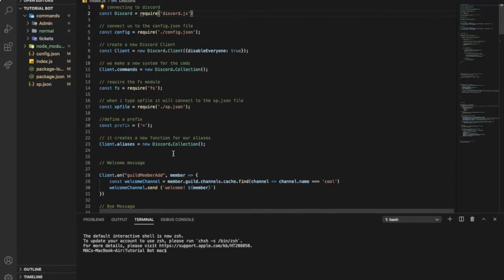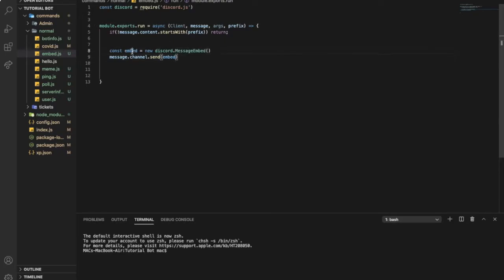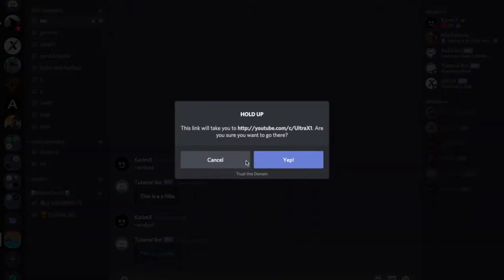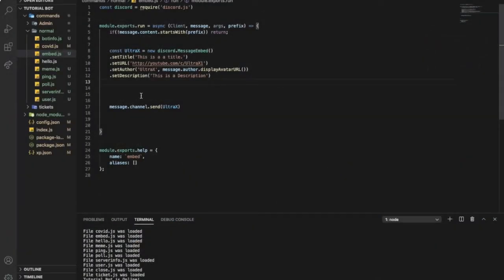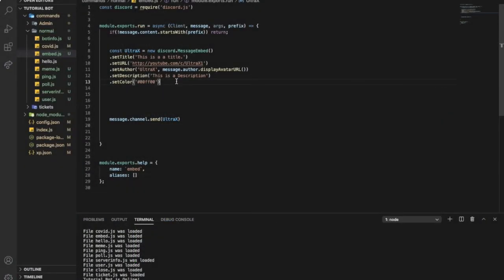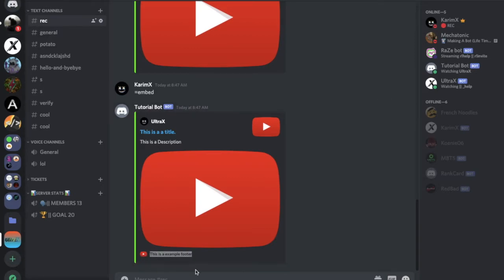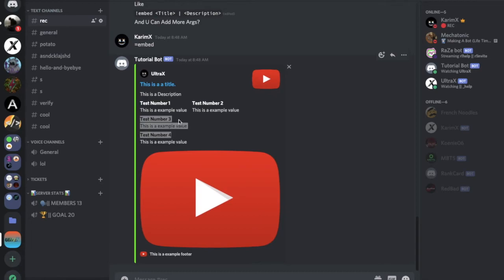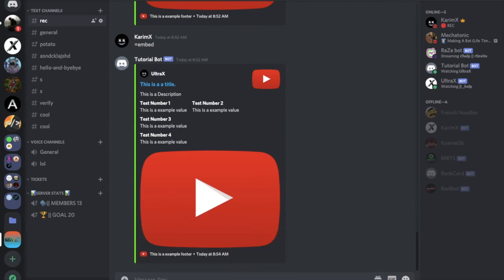HOW TO MAKE A EMBED | DISCORD.JS (V12) | #21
hello everyone in this video i'm teaching and explaining how to make an discord.js embed, enjoy the video